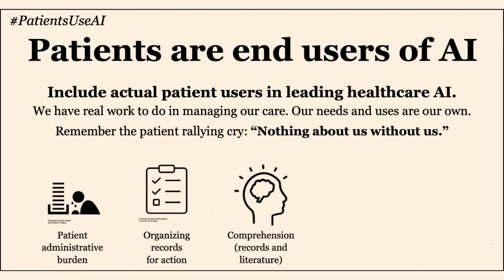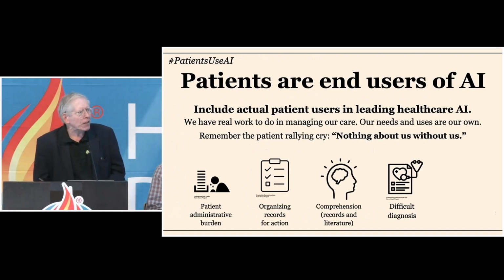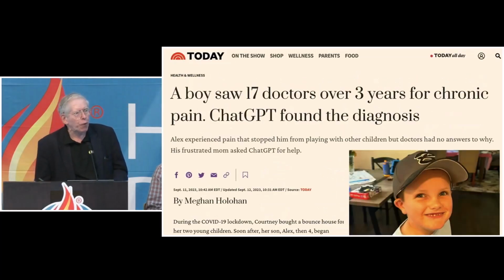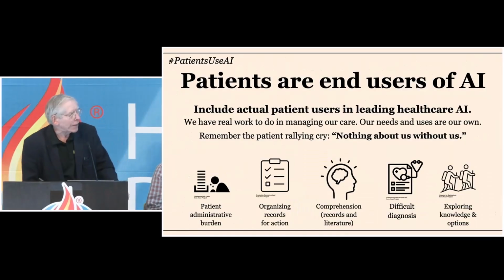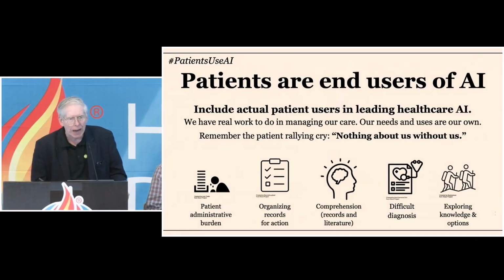FHIR TL;DW: AI opportunities for patients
In our FHIR TL;DW (Too Long; Didn't Watch) series, Firely's Trainer René Spronk delivers bite-sized summaries and insights from key DevDays presentations.

In this episode, René recaps the FHIR DevDays panel discussion "AI Opportunities for Patients" featuring Dave deBronkart, Hugo Campos, Grace Cordovano, and Josh Mandel which explores how AI is already empowering patients to take control of their health.

The panelists, each a highly empowered patient before AI came along, share how they’re currently leveraging AI, what's next, and how integrating FHIR with AI could unlock even more potential for patient-driven healthcare.